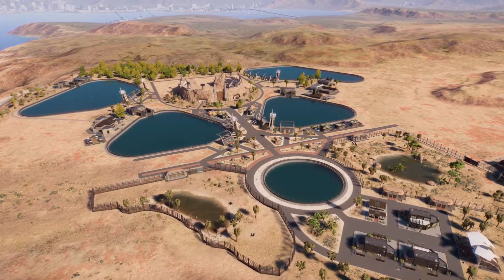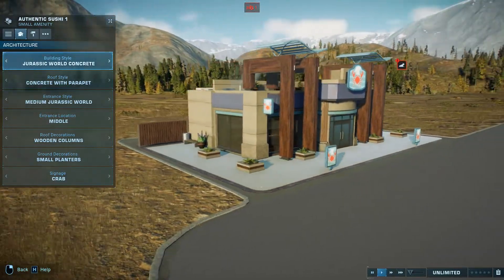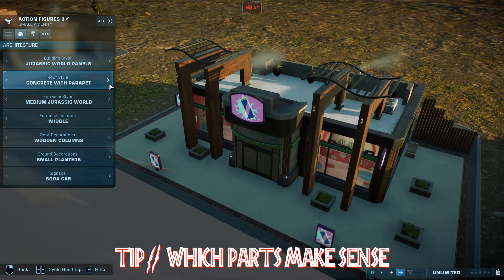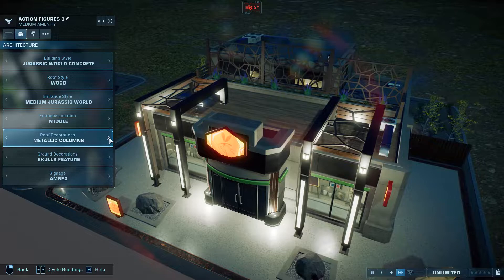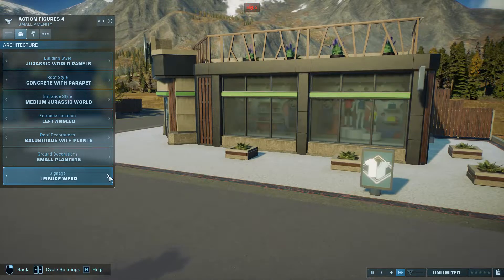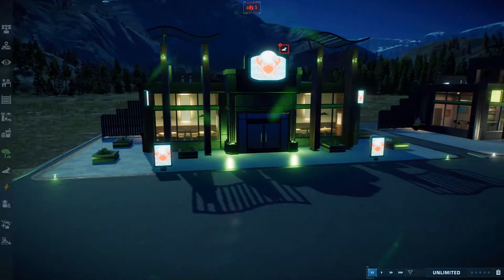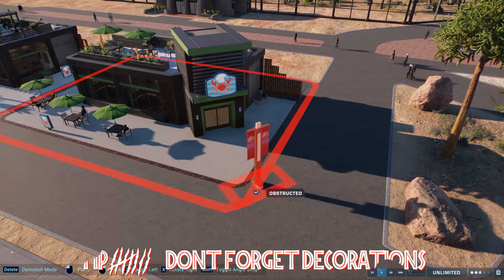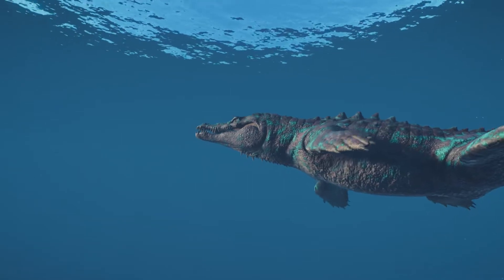5 TIPS FOR YOUR AMENITY BUILDINGS - JWE2 Tips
Join Fletcher as he gives you some tips and tricks to make the most out of JWE2s new building types.

Our icons come from Game-icons.net and our specific icon is  the Triple Yin Icon made by Lorc.

Music for intro and end